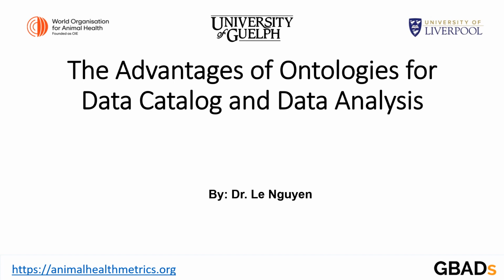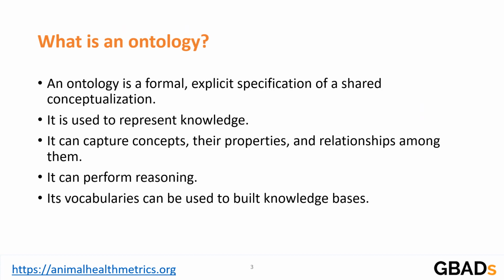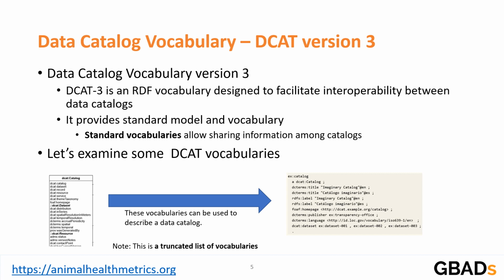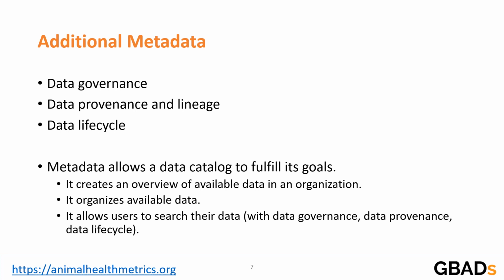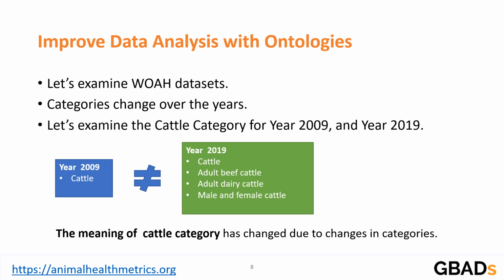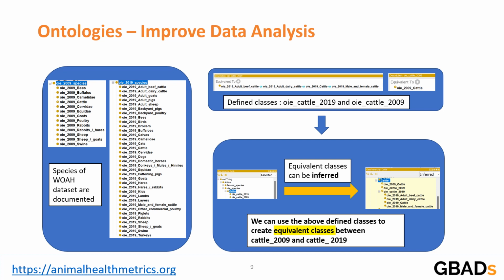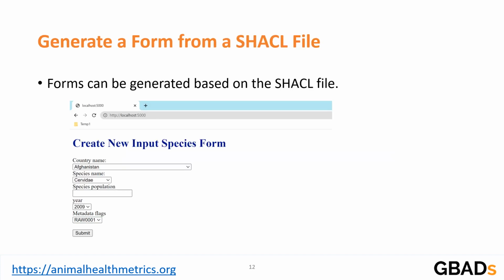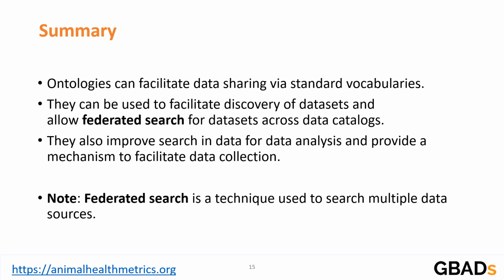Ontology for Data catalog and Data analysis 1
A presentation by Dr. Le Nguyen on the usefulness of ontologies for the GBADs project.